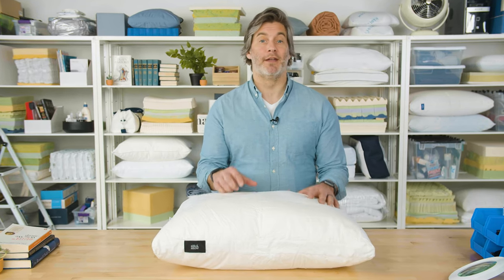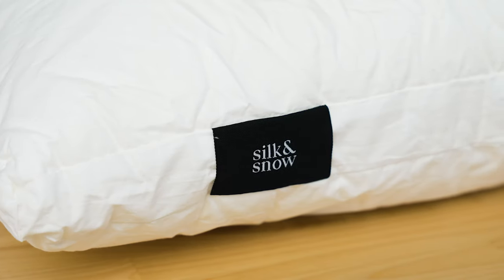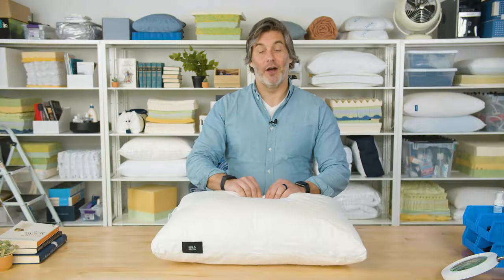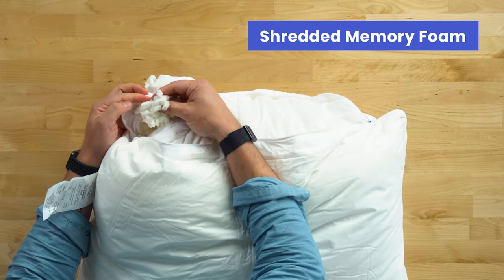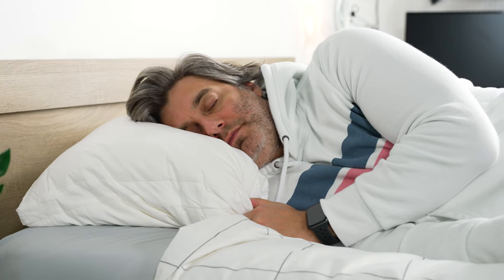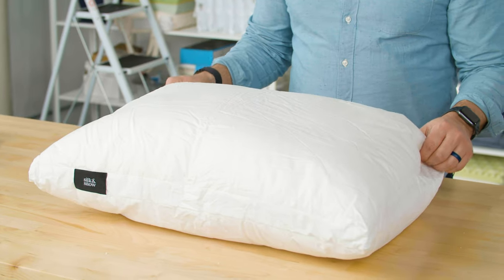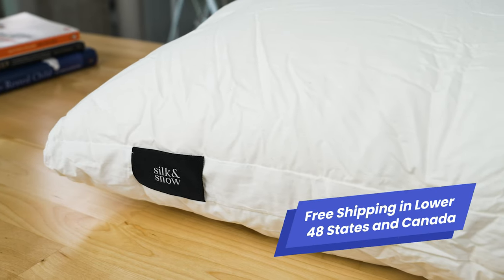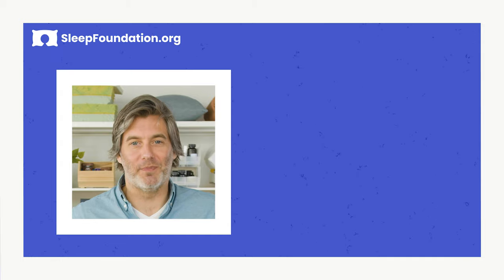Silk & Snow Pillow Review - Why This is A Entry Level Pillow We LOVE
⇦ Click for the most updated Silk & Snow pillow discount.

The Silk & Snow Pillow is a versatile, plush, easy-to-care-for, medium firmness premium pillow.
It’s perfect for sleepers who sleep on their side or back, those needing extra cushioning for their head and neck, or sleepers who need a lot of versatility in their pillow. Join Tom as he reviews the design and features of the Silk & Snow Pillow, including the materials, the quality of construction, and where to buy.

00:00 Introduction
00:31 About Silk & Snow
00:46 Pillow Overview
02:22 Cleaning and Care
02:35 Overall Thoughts
02:50 Final Details